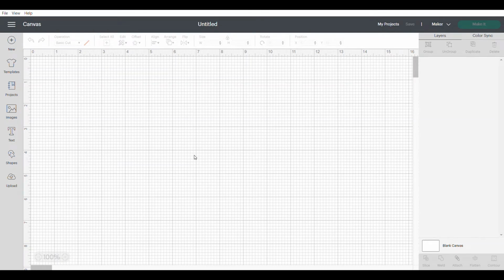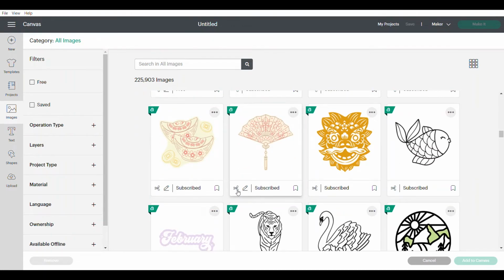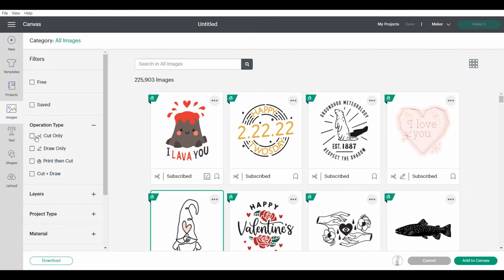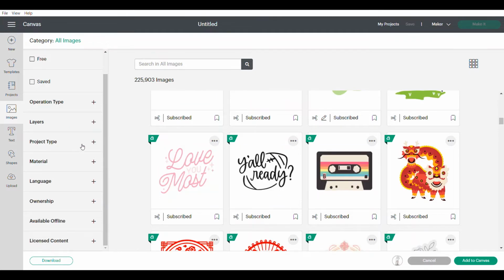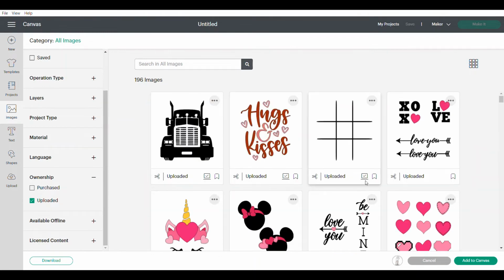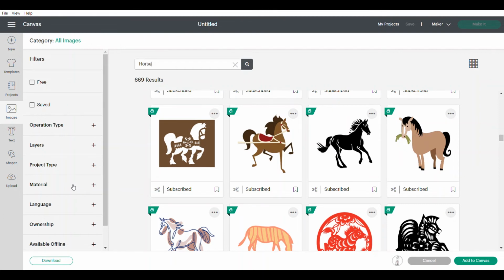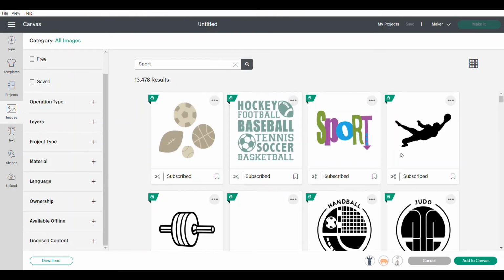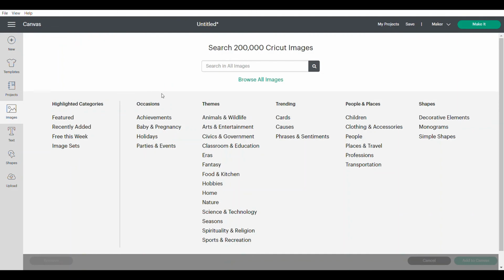How to use Images in Cricut Design Space - Beginner Series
Welcome and thank you, everyone, for watching my videos and sharing them with friends. ❤️

There are so many features in Design Space that are not used because people don’t know what they are for. I hope this video series helps you understand and utilize your Cricut machine to its full potential.

Cricut Maker
Heat Press
Janome Skyline S5 Sewing Machine
HP Pavilion Laptop

Tools & Supplies I use in my Craft Space
Cricut Light Grip Cutting Mat, 12" X 24"
Cricut EasyPress 2 (9” x 9”)
Cricut Standard Grip Cutting Mat
Cricut Easy Press Protective Resistant Mat (12” x 12”)
Cricut Weeding Tool
Oracal 651 Permanent Vinyl White
Oracal 651 Permanent Vinyl Black
Heat Transfer Vinyl White HTV Rolls
Heat Transfer Vinyl Blake HTV Rolls
Printable Vinyl Sticker Paper – Matte Sheets

Krista’s Sew Crafty is a participant in the Amazon Services LLC Associates Program which include links that may include affiliate links to Amazon and its affiliate sites on which the owner of this website will make a referral commission. Thank you for showing your support for my channel by clicking on the links.

Happy Crafting!